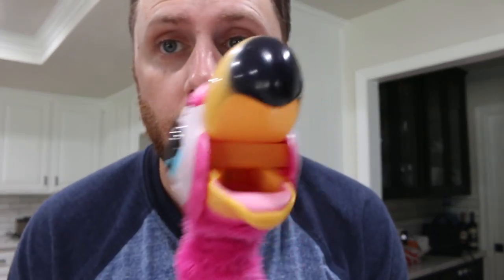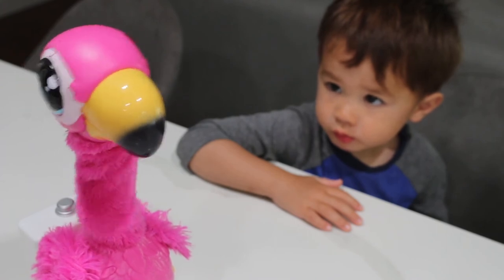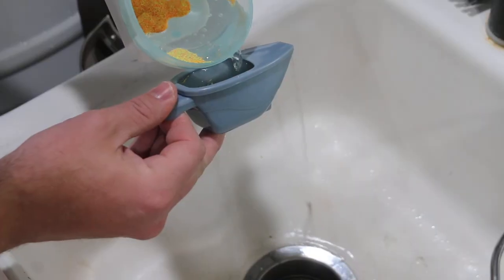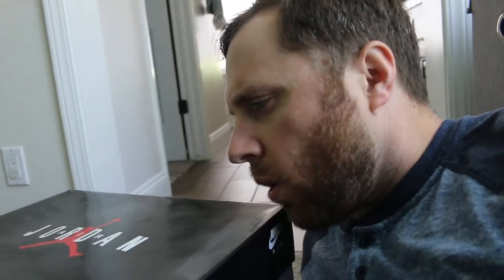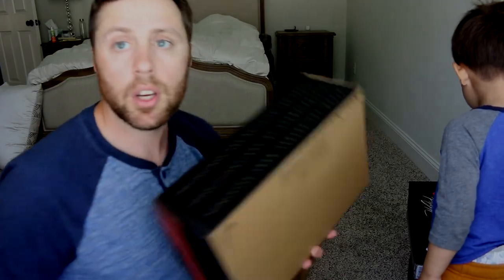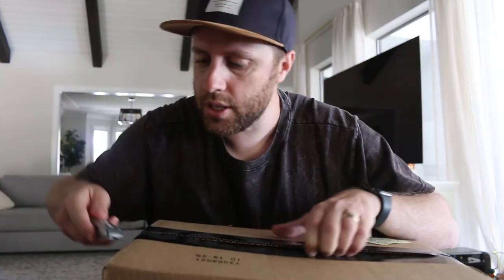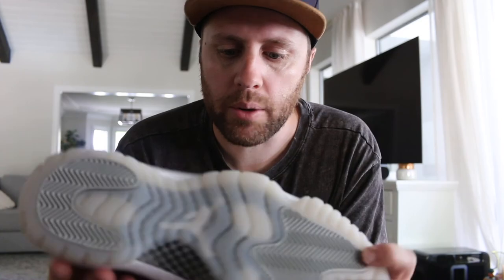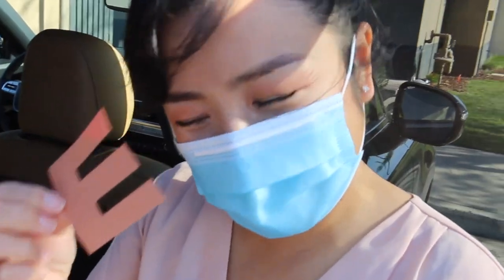Pooping Flamingos And My Jordan Collection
Life is Happening | 027

Come along as we feed a flamingo, review my Jordan shoe collection and talk about what's next.

Music
Patience — Jay Someday
Original intro music by me.